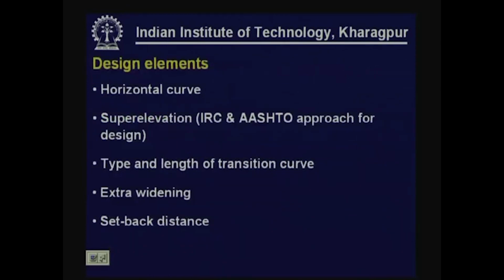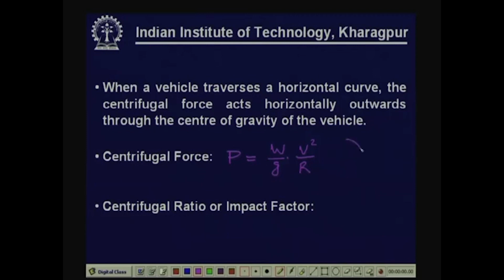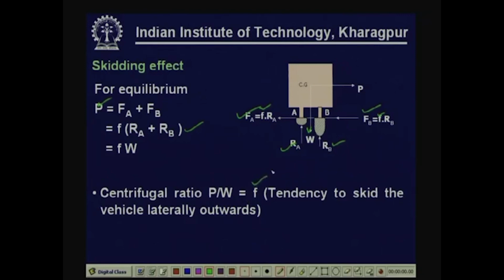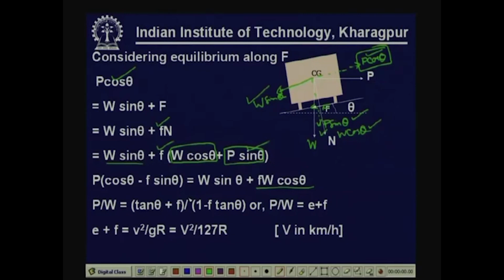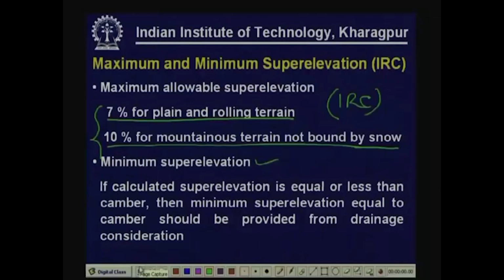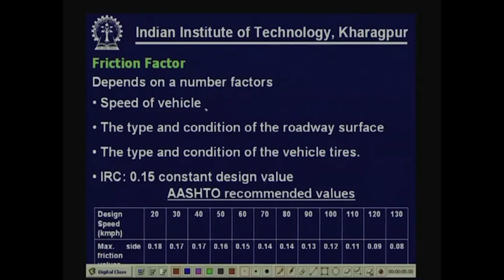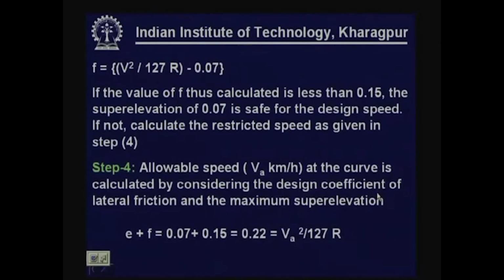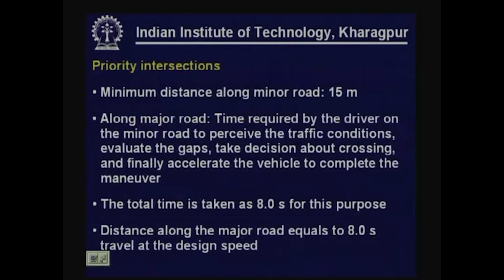Horizontal Alignment - I